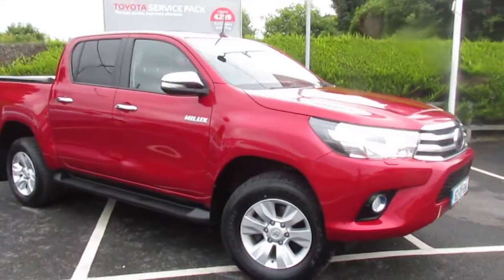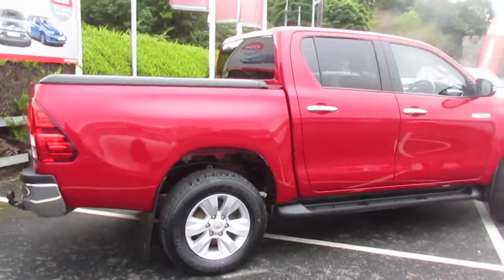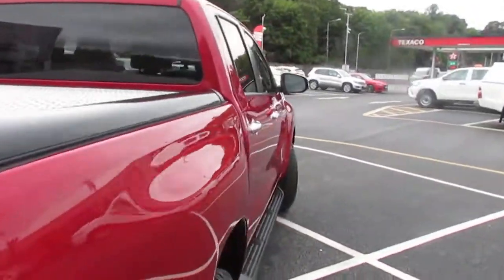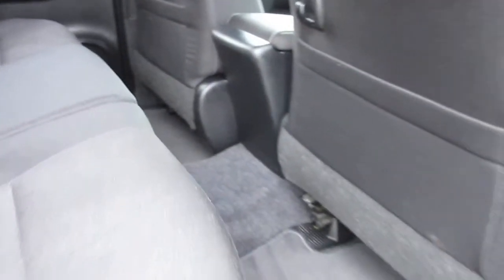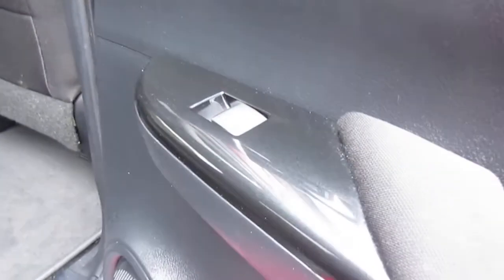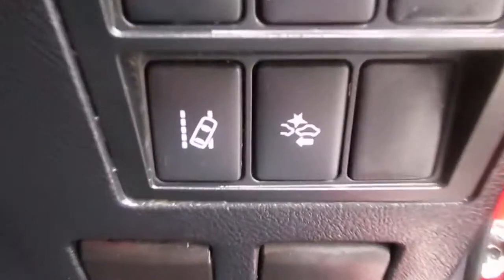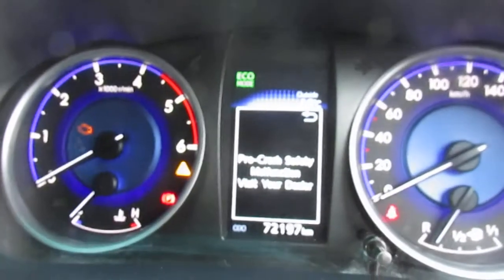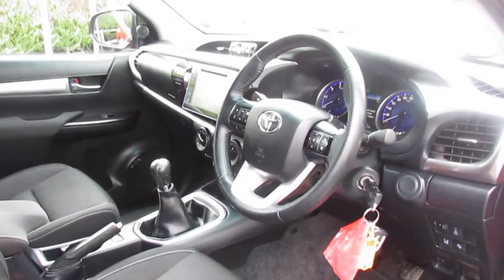2016 Toyota Hilux - 2.4 DCAB SR5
Scrappage Price - €29,444 (includes €2,000 allowance)  Straight Deal Price - €31,444